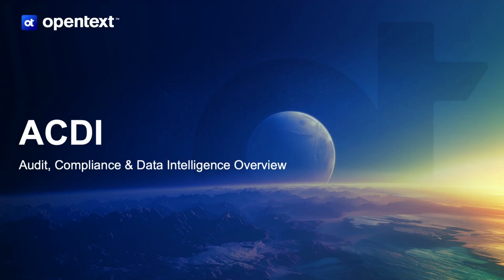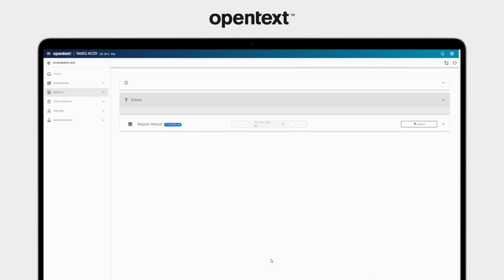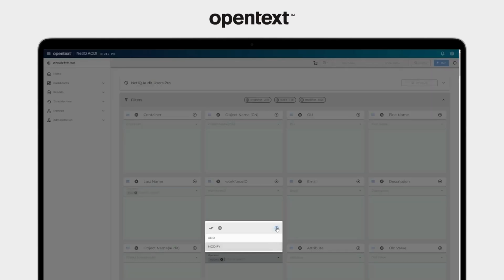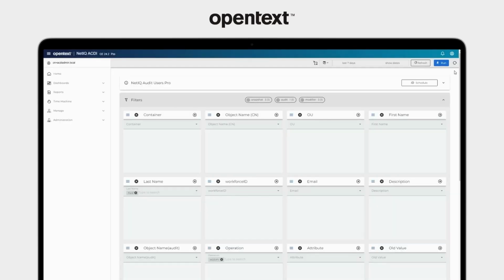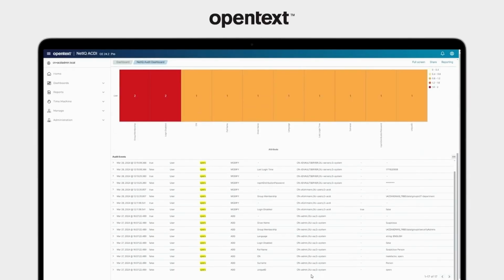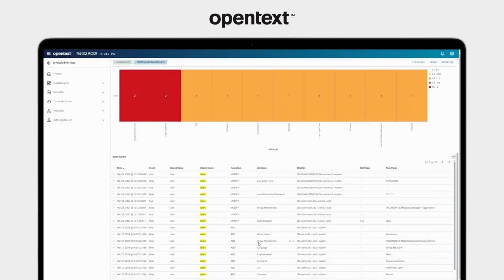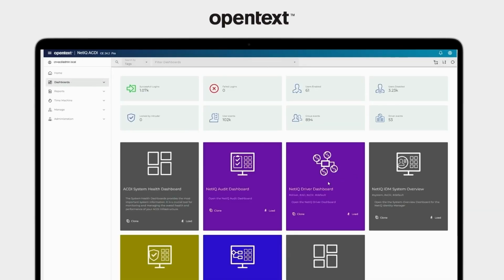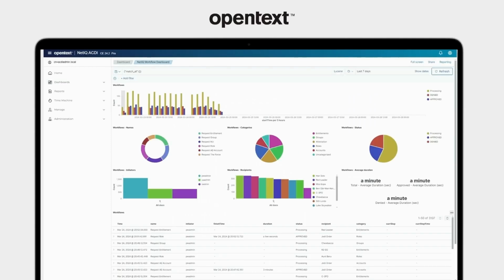Investigating LDAP login issues with ACDI: Real-time monitoring and compliance reporting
Explore how audit, compliance, and data intelligence (ACDI) help audit, monitor, and investigate login issues in real time. Using a real-world LDAP login failure case, we walk through ACDI’s core components—reports, dashboards, history browser, and driver monitor—to uncover unauthorized access and security breaches. Learn how to track changes, analyze workflows, and ensure compliance in your OpenText™ Identity Manager environment.

ANALYST REPORT: See why NetIQ Identity Governance and Administration (IGA) was rated an Overall Leader by KuppingerCole